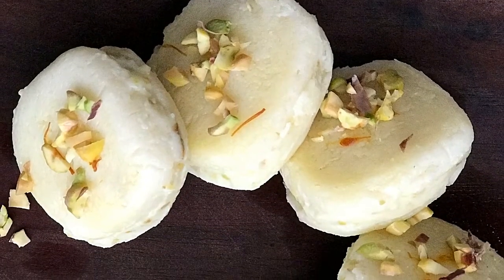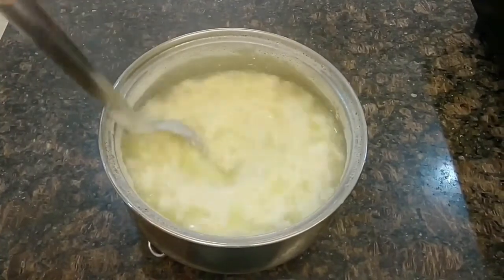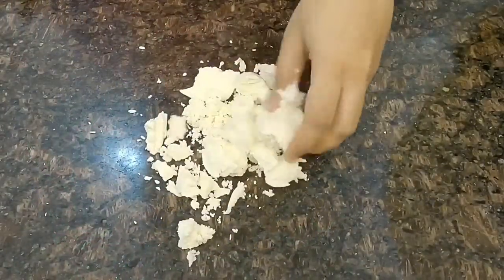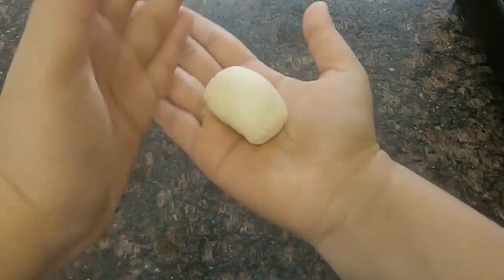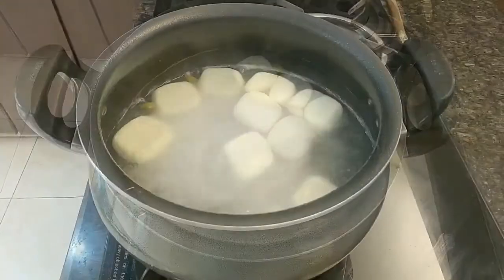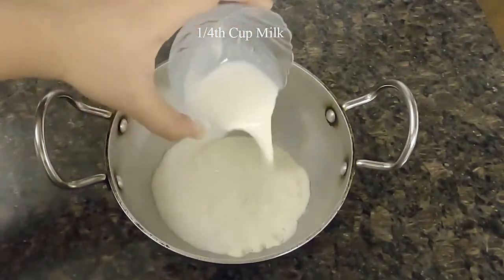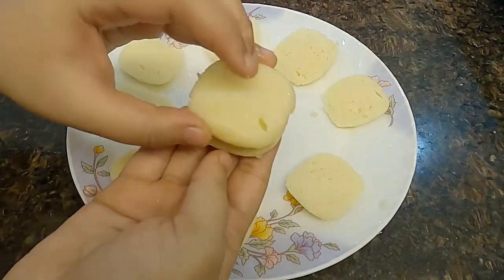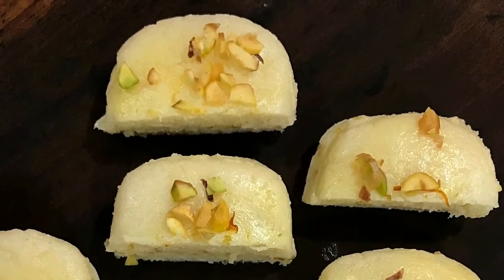Pure Chenna Malai Sandwich Recipe || Malai Chop || No Maida, Cornflour or Arrowroot used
Malai Sandwich || Malai Chaap || Malai Chaap || No Maida, Cornflour or Arrowroot used || Pure Chenna Malai Sandwich
Ganpati Bappa Morya!

Ingredients for Malai Sandwich:
1 Litre Cow (Toned) Milk (Gai cha Doodh)
3 Tbsp Strained Lemon juice (Limbache Ras)
1 Cup Sugar (Sakhar)
3 Cup Water (Pani)
2 Cardamom (Velchi)

For the Filling:
3 Tbsps Milk Powder (Doodhachi Powder)
1/4th Cup Full Fat Milk (Mhasicha Doodh)
1 Tbsp Sugar (Sakhar)
Saffron Infused Milk (Kesar Doodh)
1Tsp Homemade Ghee (Tup)
15 Chopped Pistachios (Pista)

My name is Sayali Habde and I am a Chef by profession!
I hope you enjoy watching my food-based videos!